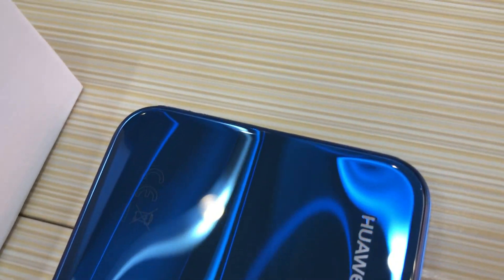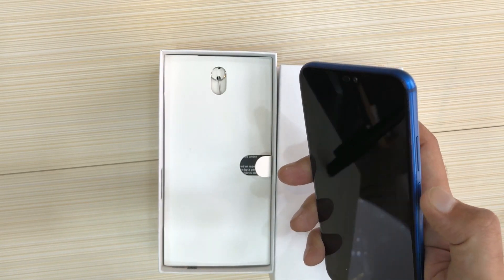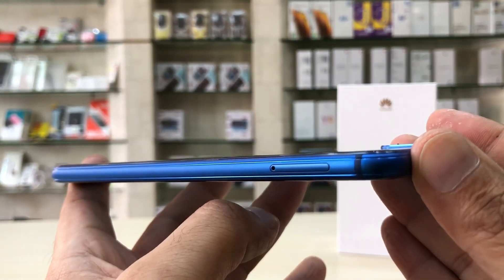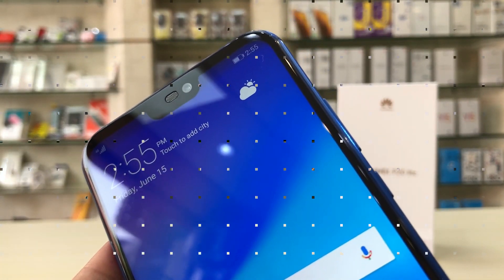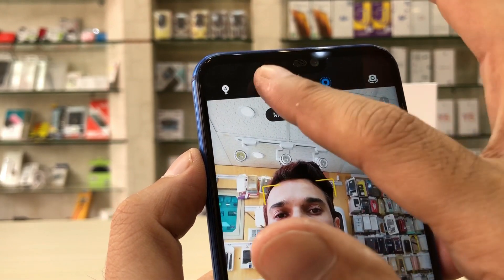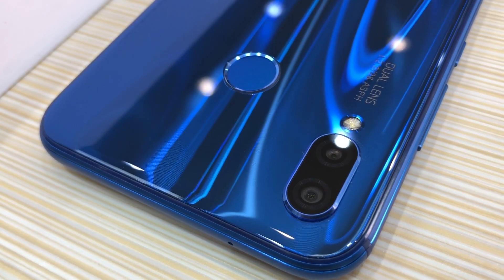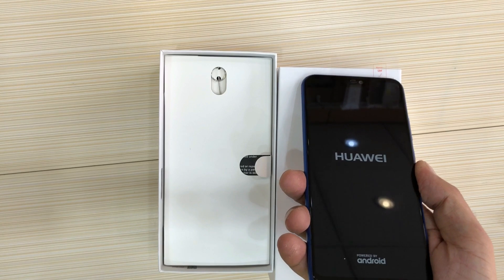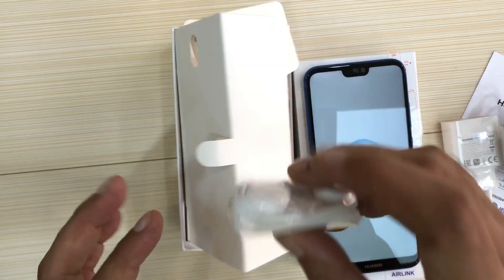HUAWEI P20 LITE BLUE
in this video i am unboxing Huawei P20 Lite Blue color,making its review.telling specs,you can buy online from
theshopping.pk